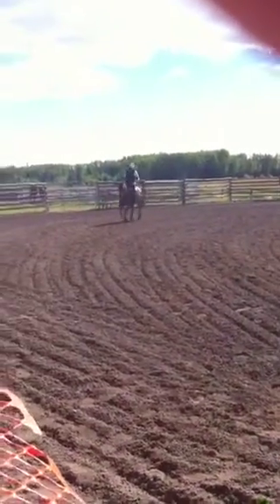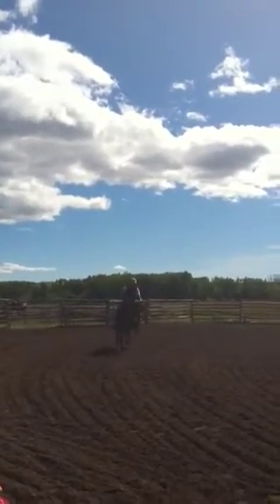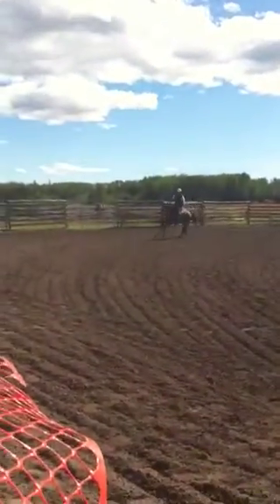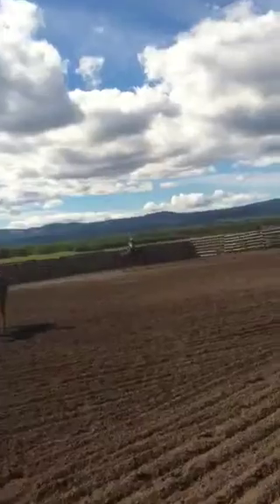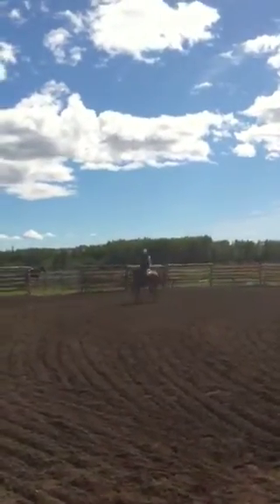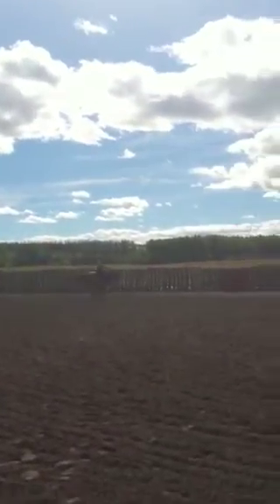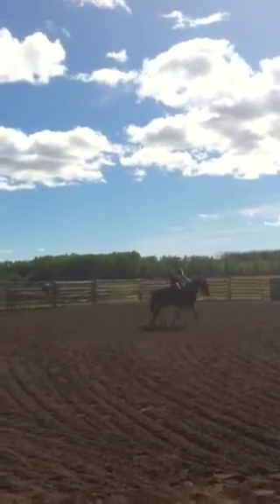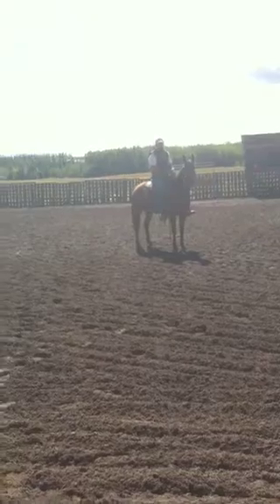Randy on smarty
Randys ride